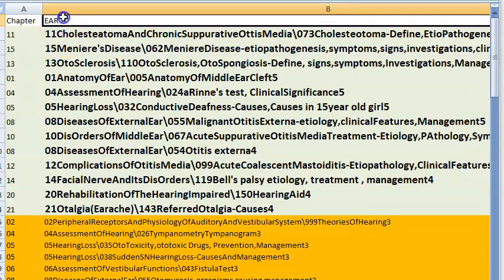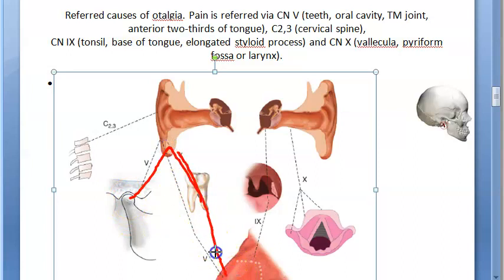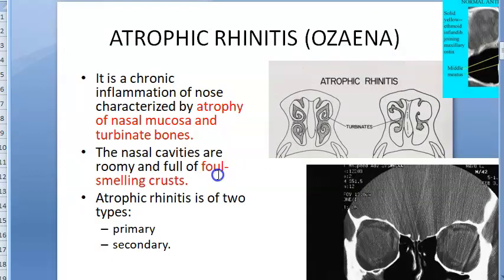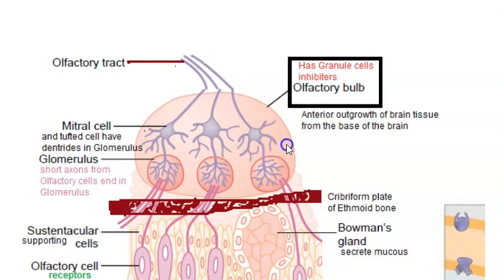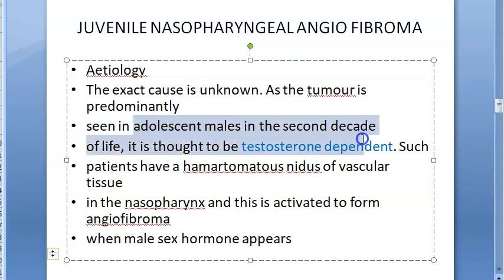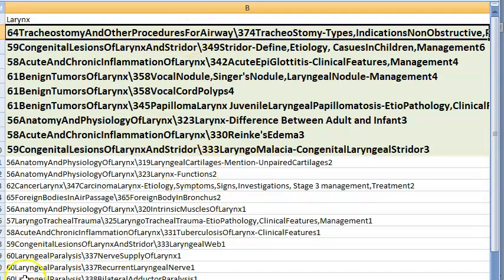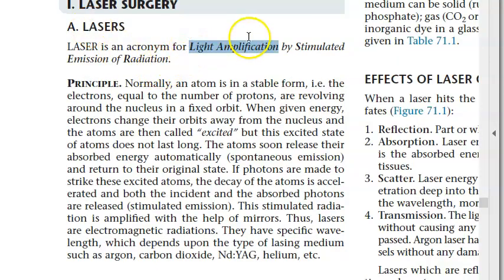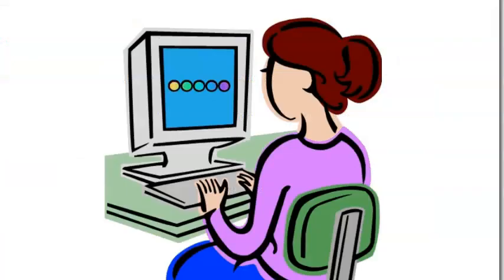ENT Top Priority Questions Theory Exam Viva Voce Practical Rapid Revision Review How to Pass ear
0:01 Ear
10:12 Nose
20:15 Oral Cavity
22:05 Pharynx
28:05 Larynx
33:15 Thyroid
33:50 Clinical methods of Ear, Nose, Throat
Questions important topics high yield last minute revision otorhinolaryngology help me